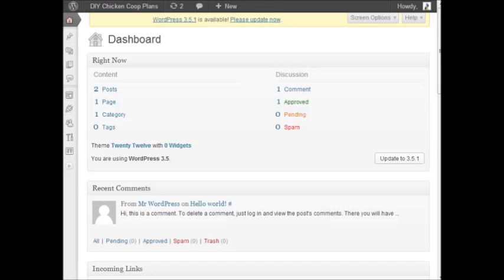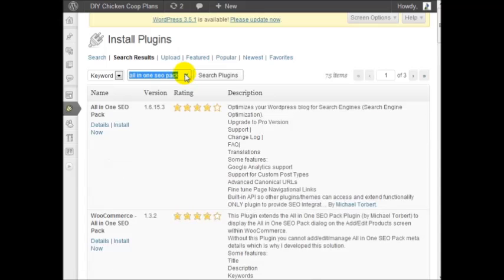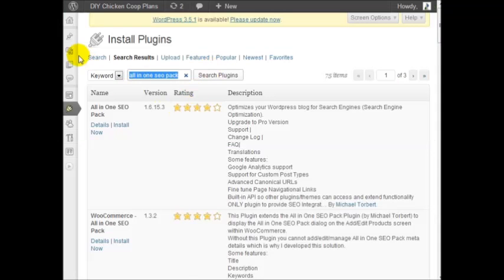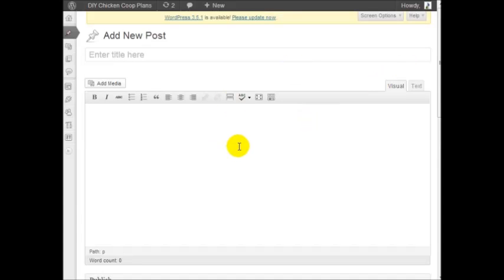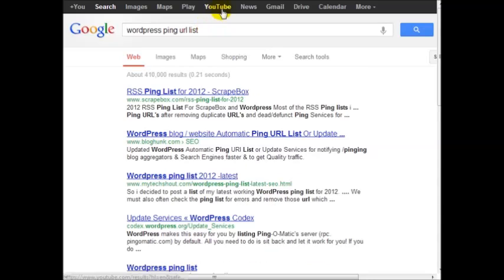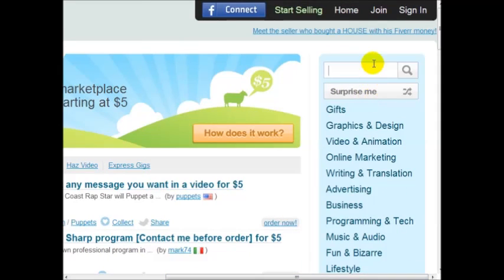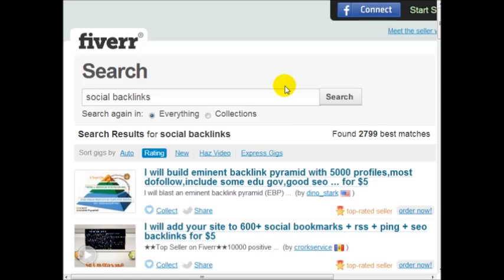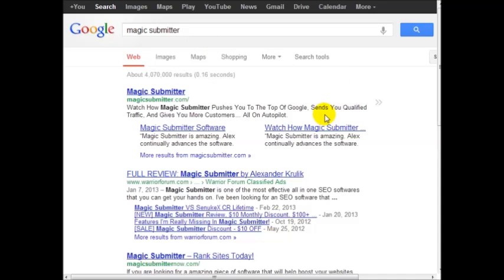BLE 09 - Traffic